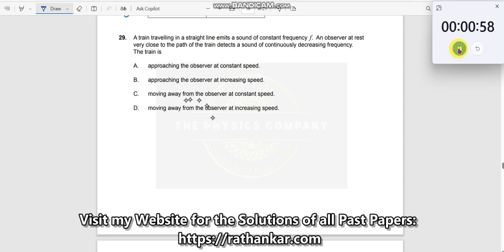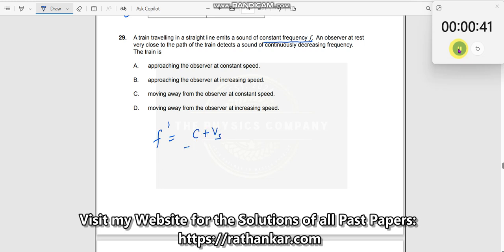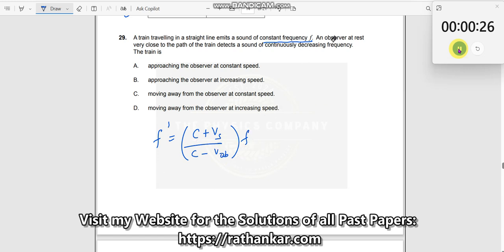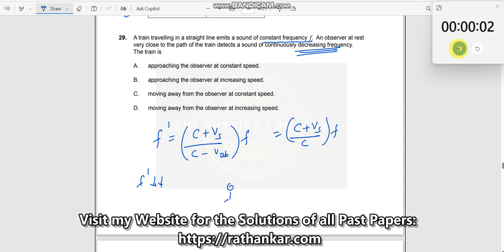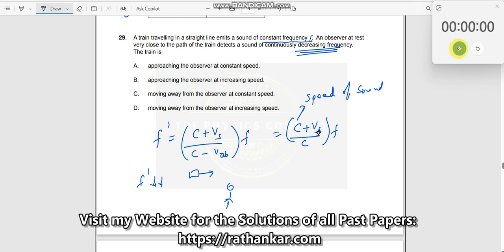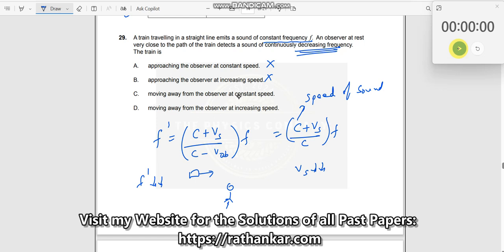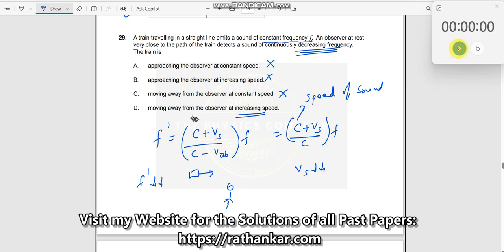A train travelling in a straight line emits a sound of constant frequency f. An observer at rest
A train travelling in a straight line emits a sound of constant frequency f. An observer at rest very close to the path of the train detects a sound of continuously decreasing frequency.
The train is
A. approaching the observer at constant speed.
B. approaching the observer at increasing speed.
C. moving away from the observer at constant speed.
D. moving away from the observer at increasing speed.

This question is about the usage of concepts from the chapter WAVES, - doppler effect, apparent frequency, source motion, stationary observer, to answer this MCQ. This question is taken from IBDP Paper-1, TZ2 PHYSICS SL 2017 MAY. EXAM. To see all the MCQs for this exam and also for other exams or past papers, Links

1. IB Physics Hub

2. My Linkedin Profile

3. My Facebook Profile

4. My Instagram Profile